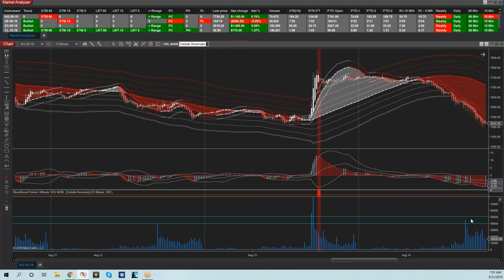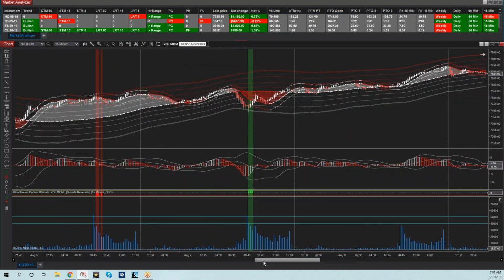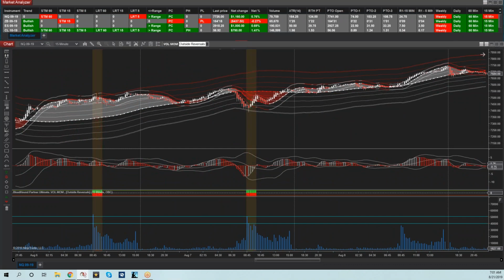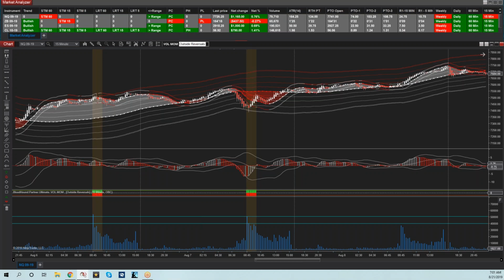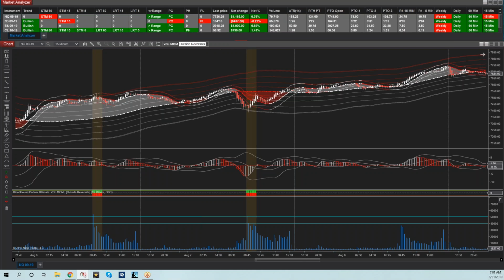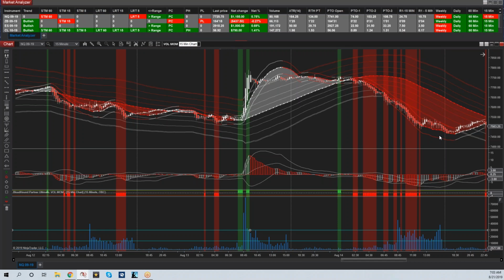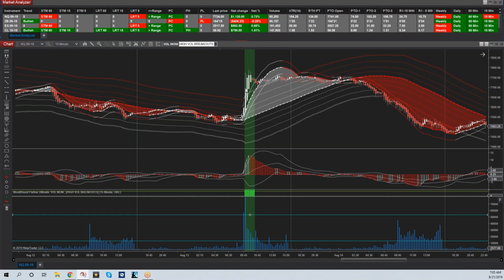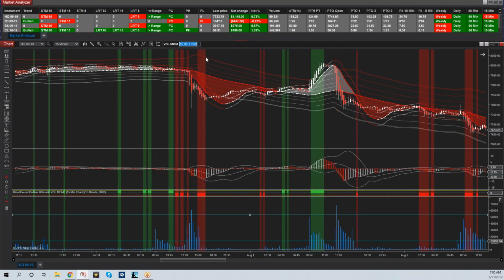08-21-19 Fun with Volume